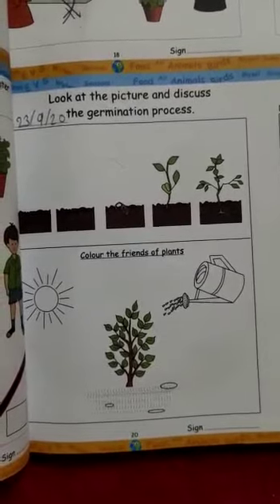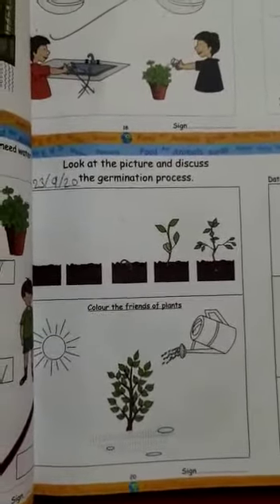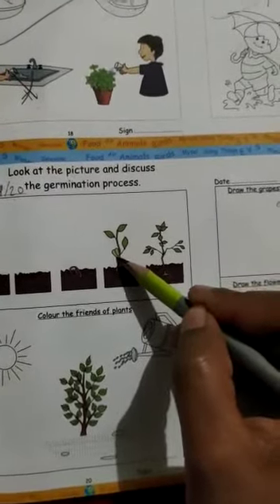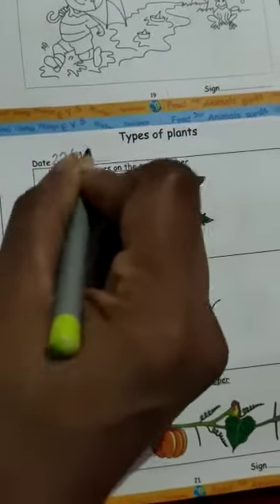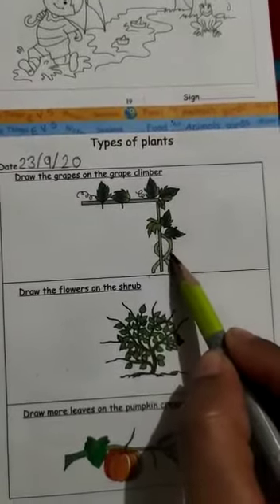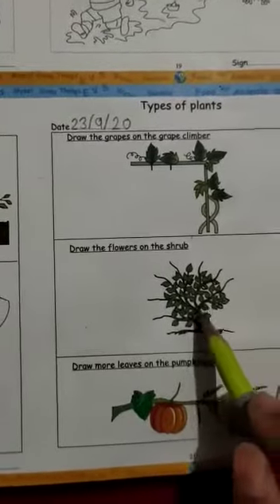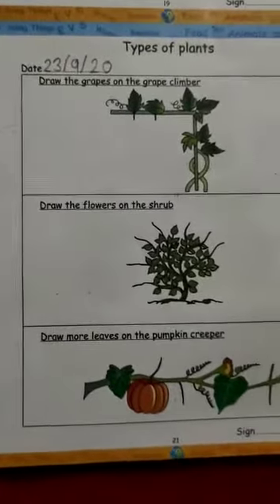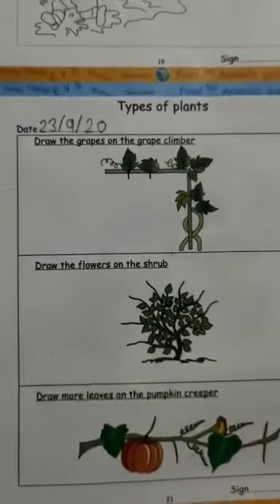Sai Wonderkids Pre school/LKG/EVS book/Page no.20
Video from Reshma Mote